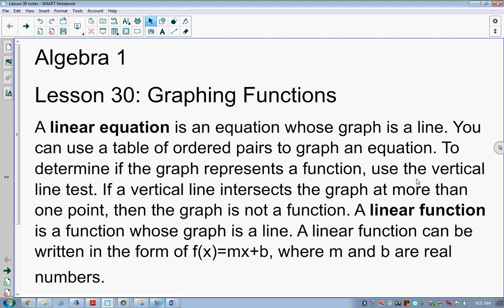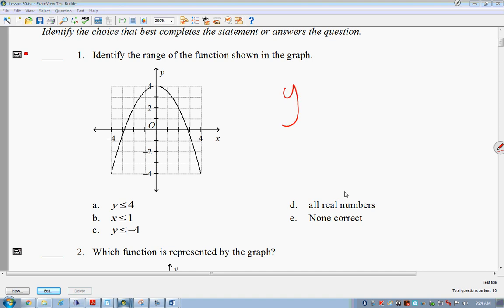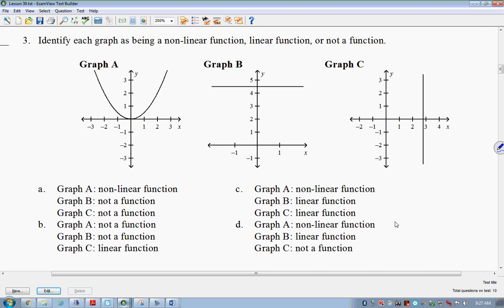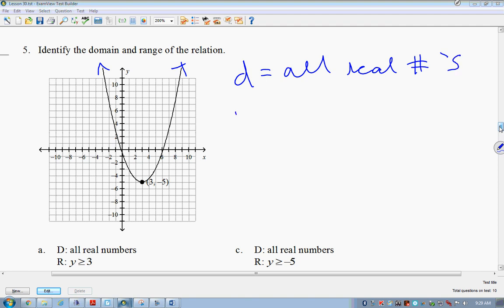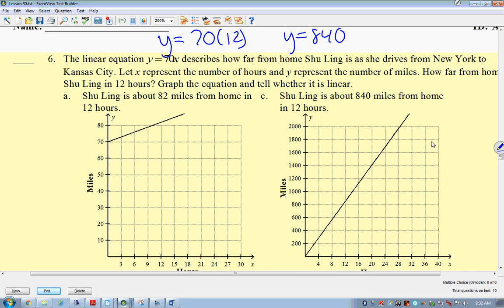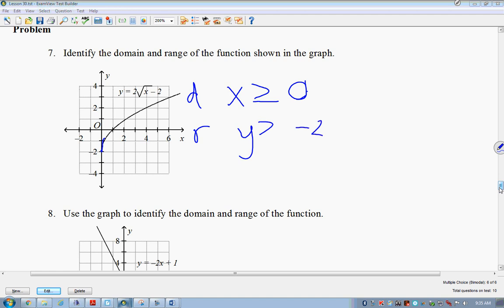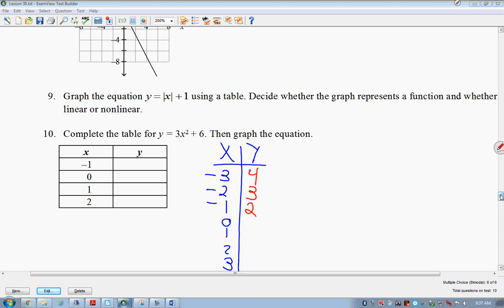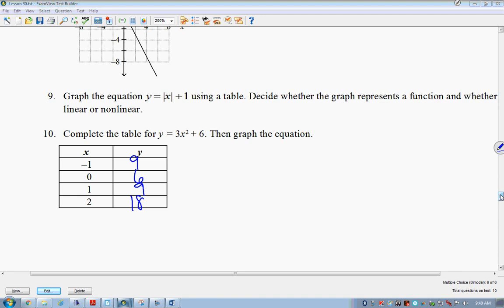Algebra 1 Lesson 30 graphing functions